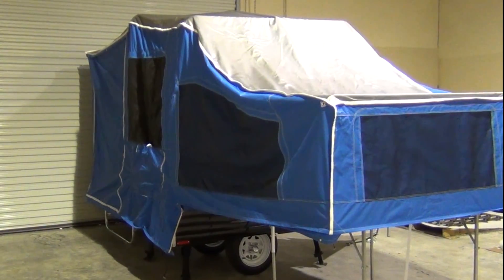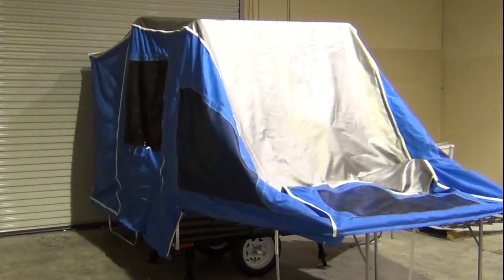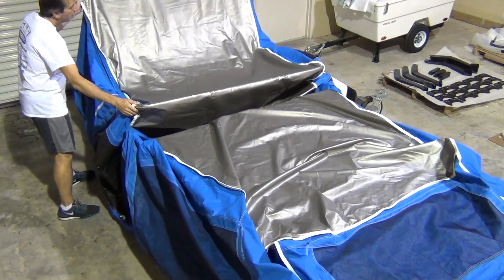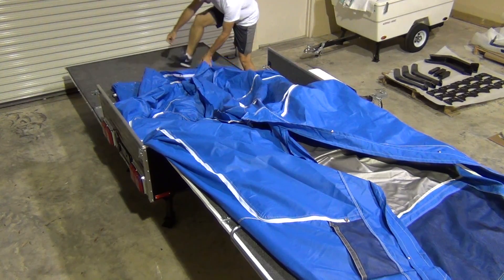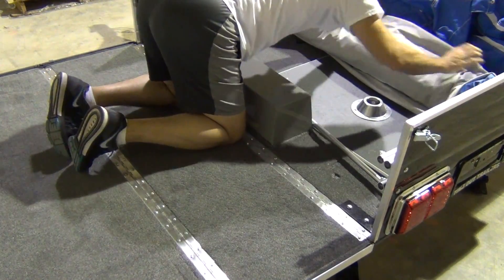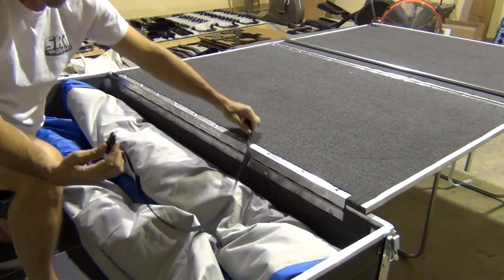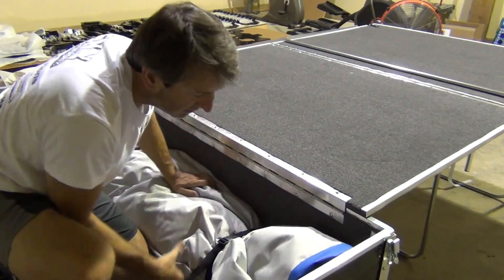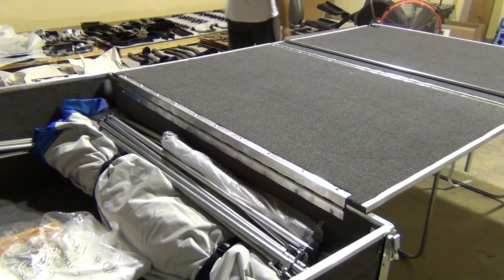Time Out Motorcycle Camper Take Down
Ever wondered how to get all that camper back into the smallest possible space? This video shows you how! Dale Coyner, owner of Open Road Outfitters and an expert on motorcycle camping, demonstrates how to fold up the Time Out motorcycle camper tent to it's original size.